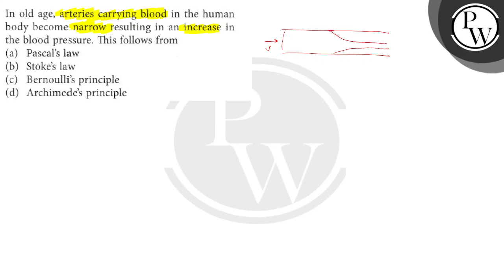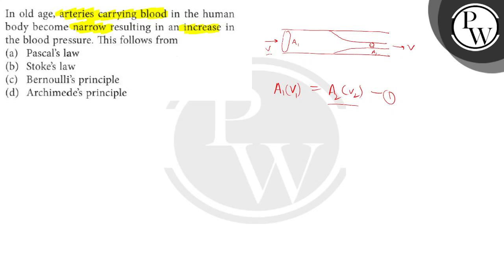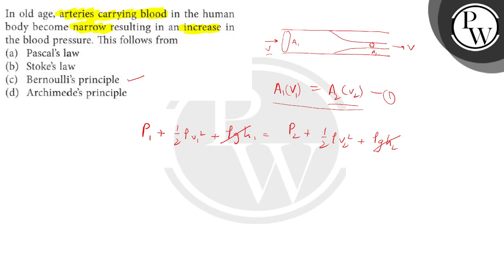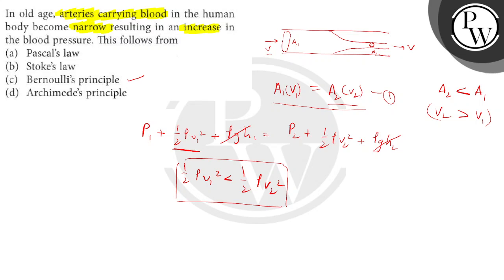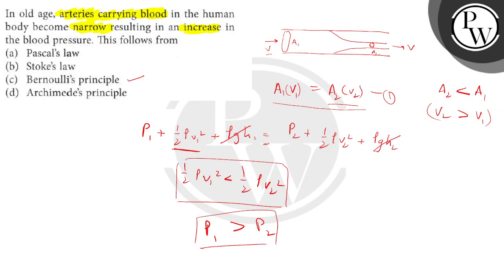In old age, arteries carrying blood in the human body become narrow resulting in an increase in t...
In old age, arteries carrying blood in the human body become narrow resulting in an increase in the blood pressure. This follows from
(a) Pascal's law
(b) Stoke's law
(d) Archimede's principle